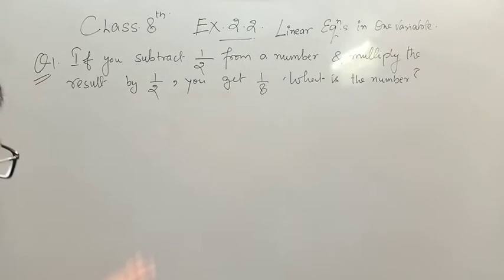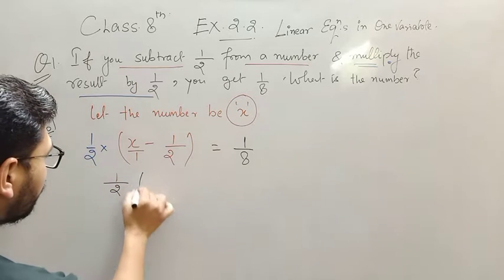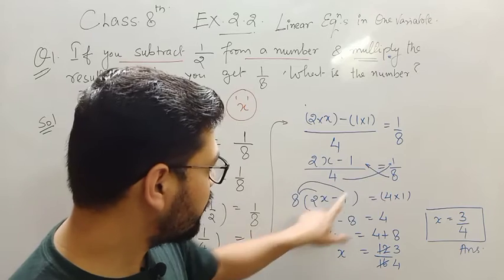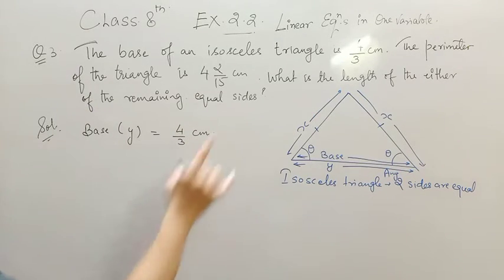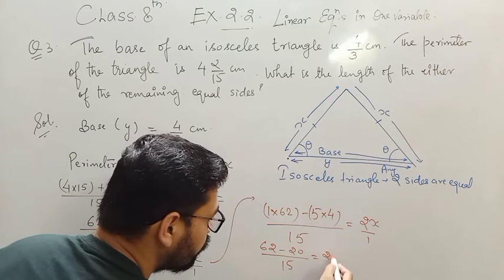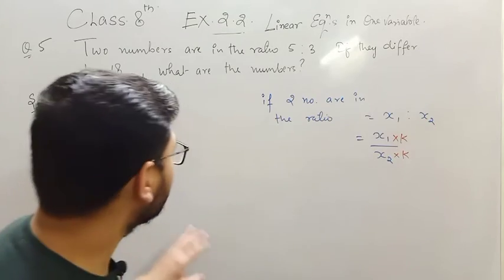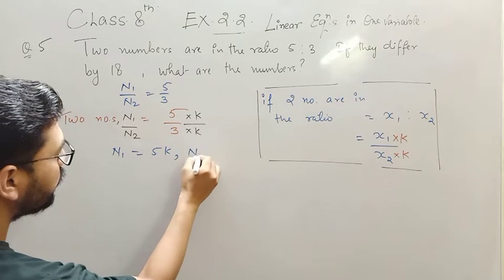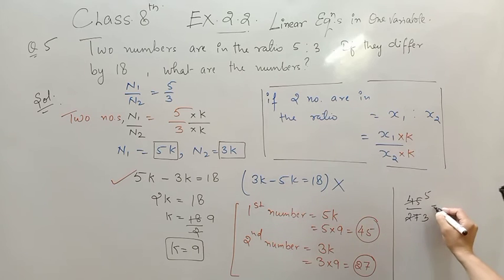Class 8th A B C ||| Linear equations in one variable ||| Word Problem